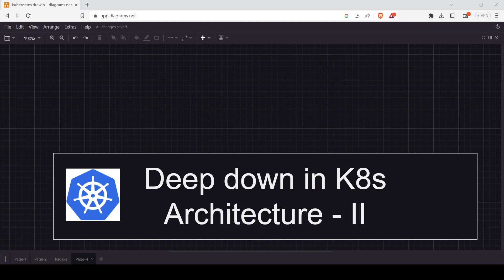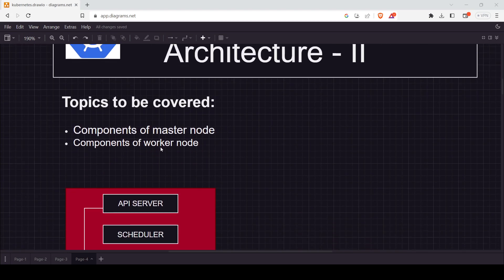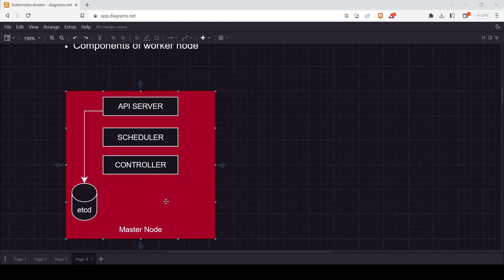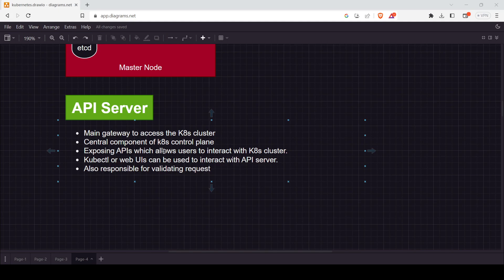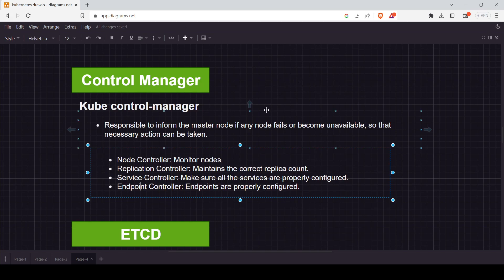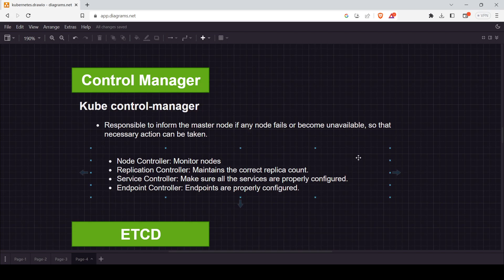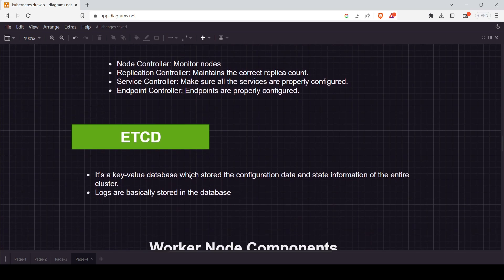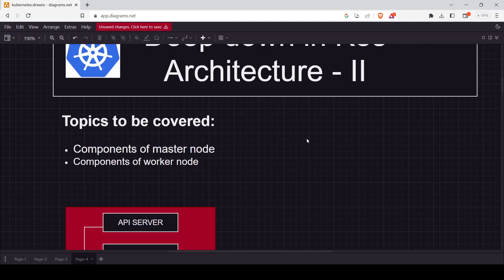Kubernetes Architecture — Deep Dive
Are you new to Kubernetes and want to understand its basic architecture? Look no further! In this video, we will provide a clear and concise explanation of the basic Kubernetes architecture, giving you a solid foundation to start your Kubernetes journey.

We will cover the following topics:

1. Nodes: Learn about the fundamental building blocks of a Kubernetes cluster called nodes. Discover what nodes are, their roles, and how they work together to form a cluster.

2. Master Node: Dive into the master node, which is responsible for managing and coordinating the cluster's operations. Understand its components, such as the API server, controller manager, scheduler, and etcd.

3. Worker Nodes: Explore the worker nodes, where your applications run. Gain insights into the components that make up a worker node, including the kubelet, kube-proxy, and container runtime.

4. Pods: Get introduced to pods, the basic scheduling unit in Kubernetes. Understand how pods encapsulate one or more containers and how they enable efficient resource management.

5. Services: Learn about services, which provide stable network connectivity to pods and enable load balancing. Discover the different types of services and their roles within a Kubernetes cluster.

By the end of this video, you will have a clear understanding of the basic Kubernetes architecture, empowering you to delve deeper into the world of container orchestration and cloud-native applications.